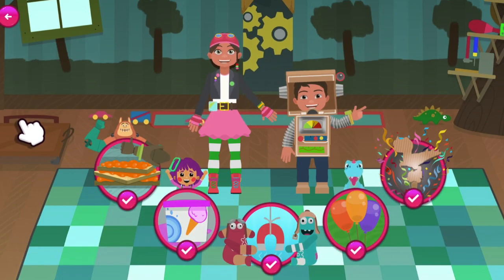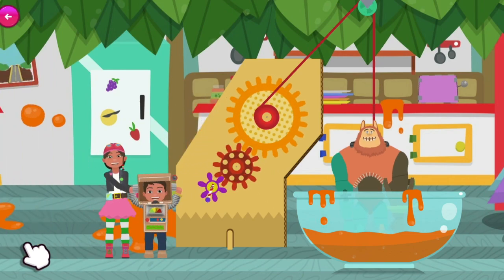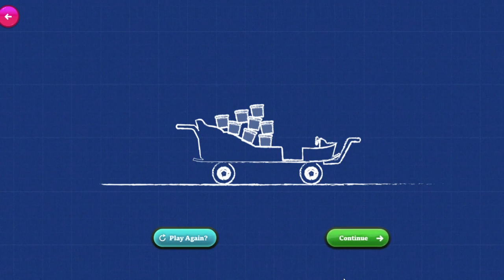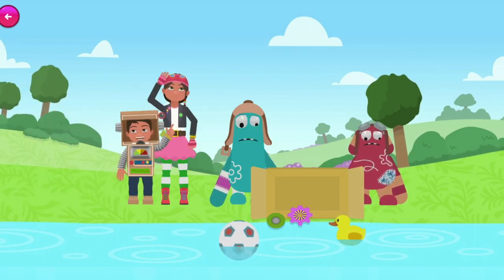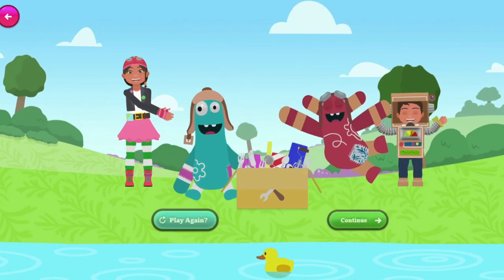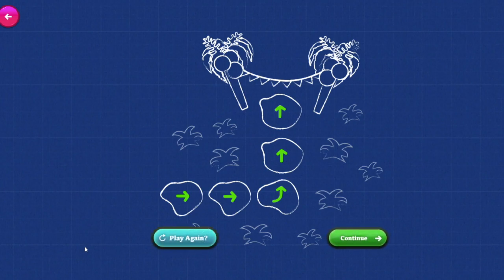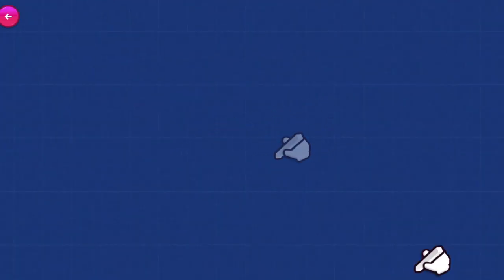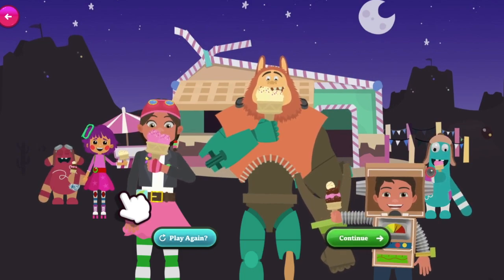BITZ AND BOB GAME Cartoon For Kids & Children CBEEBIES SHOW Kids videos for kids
Hi, today we are playing BITZ AND BOB GAME Cartoon For Kids & Children CBEEBIES SHOW Kids videos for kids
Find this game on app store at CBEEBIES